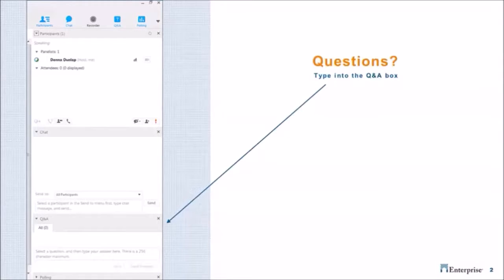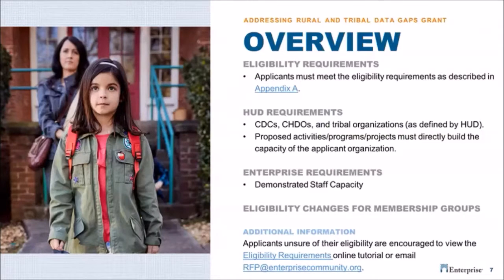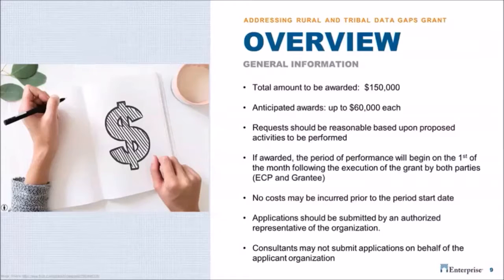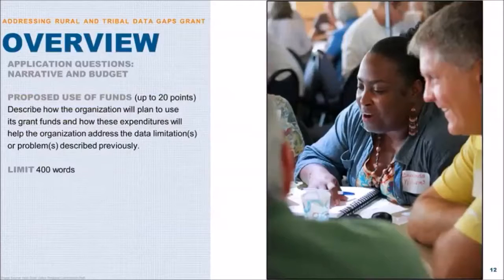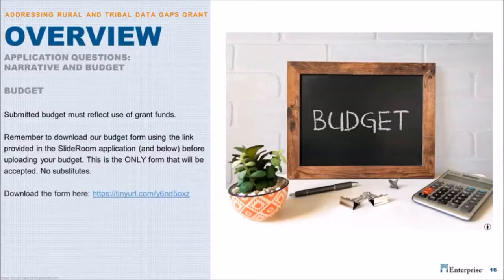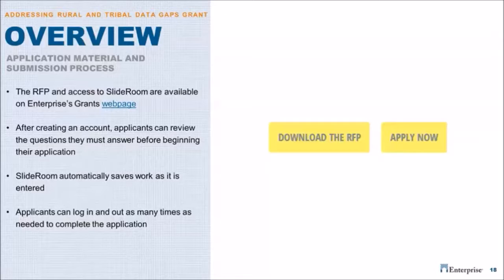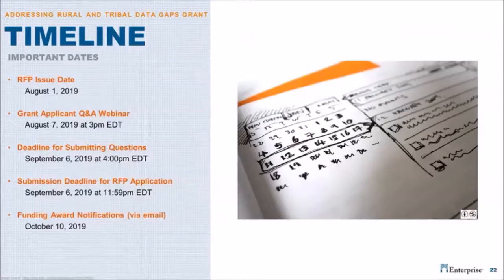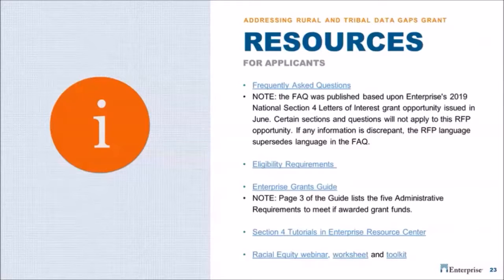Section 4 Addressing Rural and Tribal Data Gaps RFP Webinar